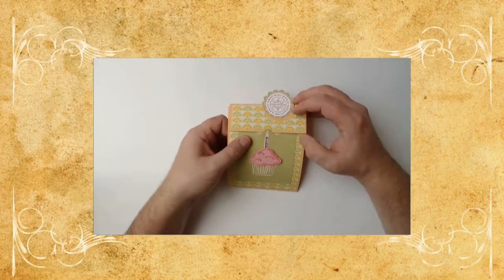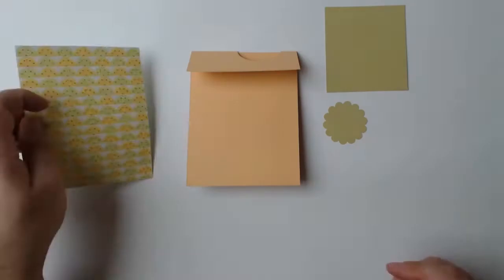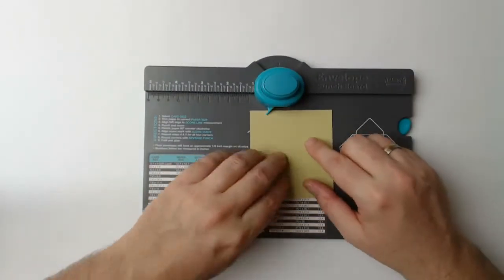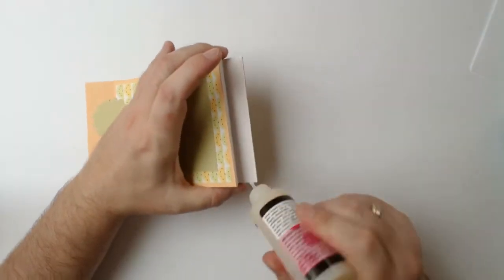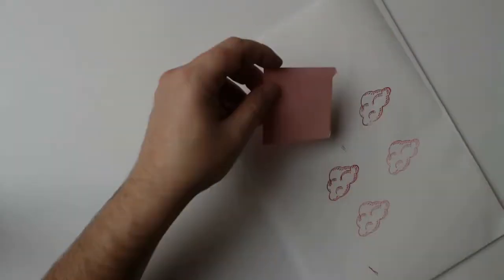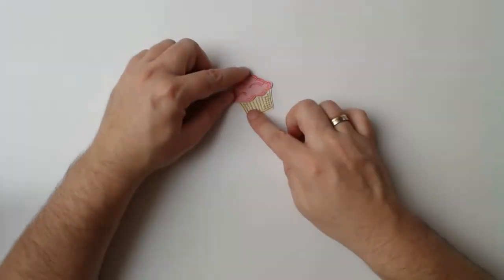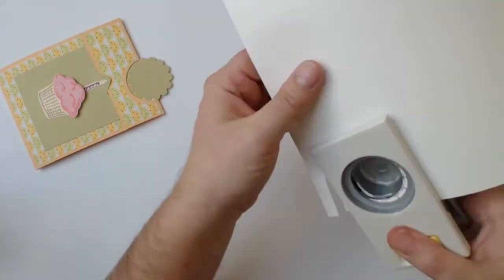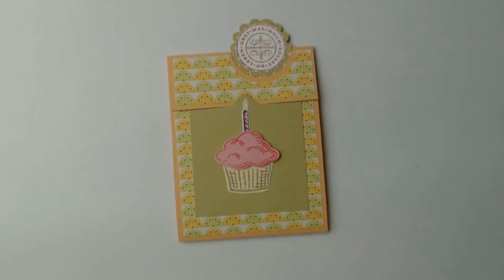How to create a Birthday Gift Card Holder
List of supplies:

Paper:
Card Stock apricot - Rossmann
Designpaper - Folia

Stamp Sets:
Happiest Birthday Wishes - Stampin Up 122617
Sprinkles of Life - Stampin Up 139971

Stamping pads:
Melon Mambo - Stampin Up 126948
Crumb Cake- Stampin Up 126975
Daffodil Delight- Stampin Up 126944
Real Red - Stampin Up 12649

Dies:
Punch Tree Builder - Stampin Up 138295
Punch Circle 1 3/4 - Stampin Up 119850
Punch Scalloped Circle 1 3/4 - Stampin Up 119854
Punch Circle 1 1/2 - Stampin Up 138299

Adhesives:
Tape runner- Paradies (DM)
Glossy Accents - Ranger

Tools:
Big Shot - Sizzix
Teflon Bone Folder
Teflon scissors - Folia
Craft knife
Envelope Punch Board - We R Memory Keepers
Big Shot - Sizzix

Others:
Foam tape